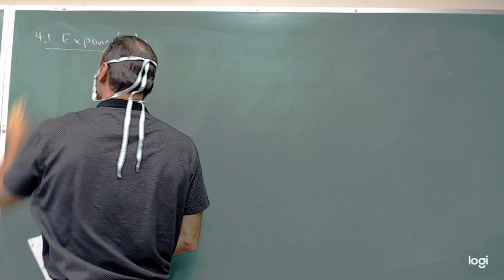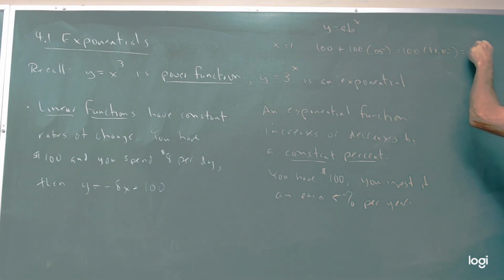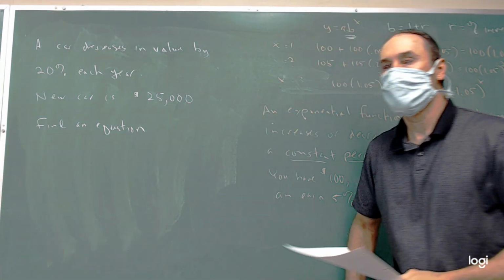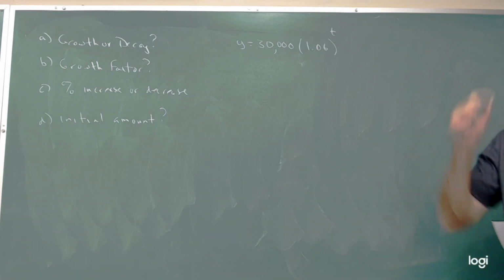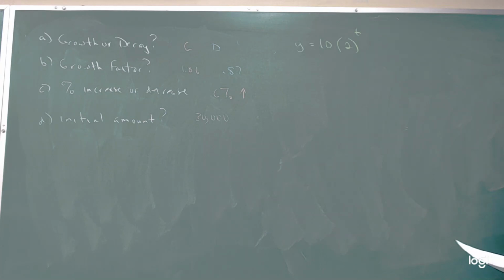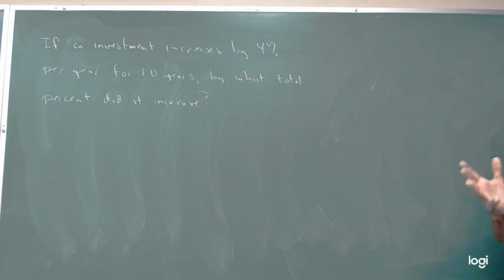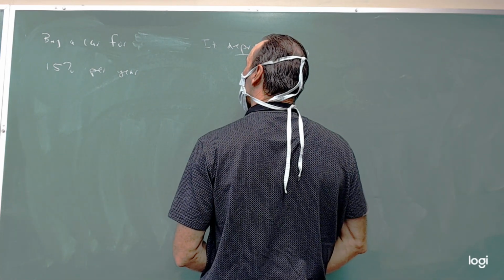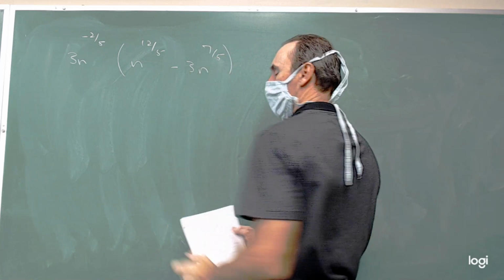AP Prep Classroom Lecture 10-7-20